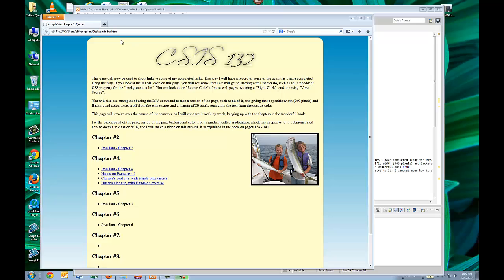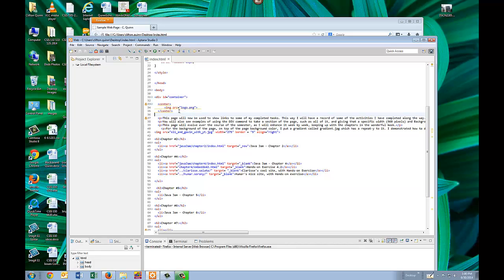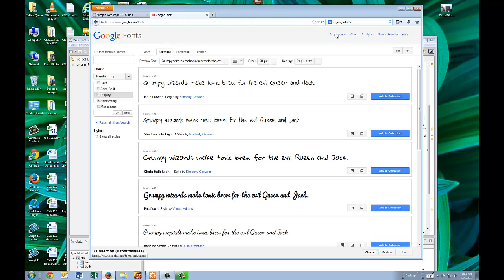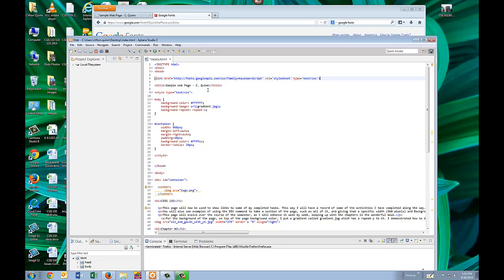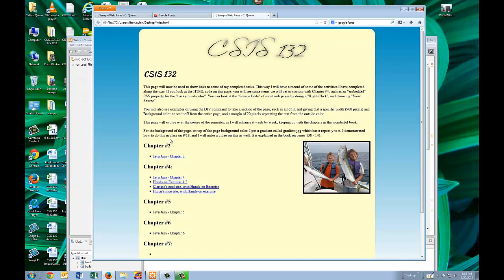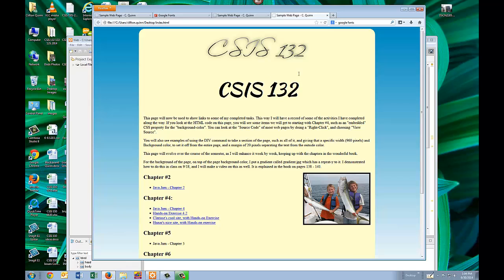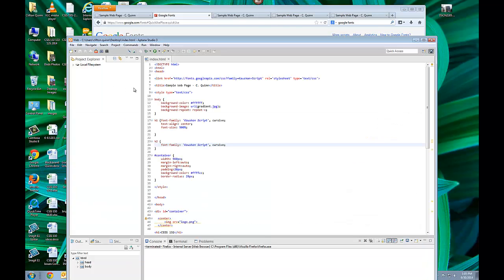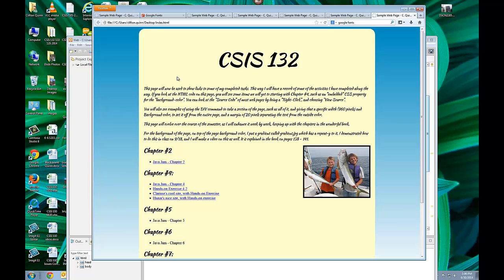Google Fonts and updating the look of your pages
Adding Google Fonts can seriously help the look and feel of a page.